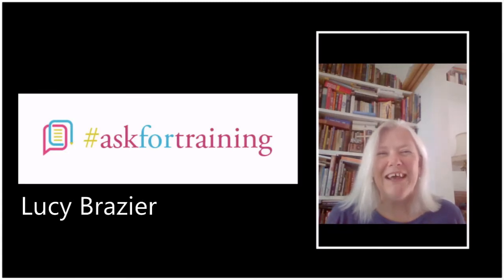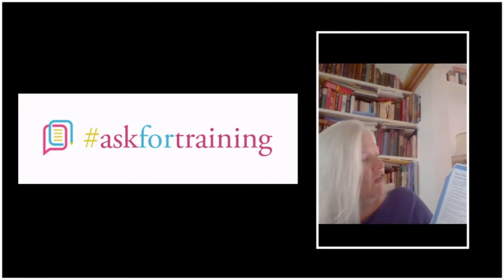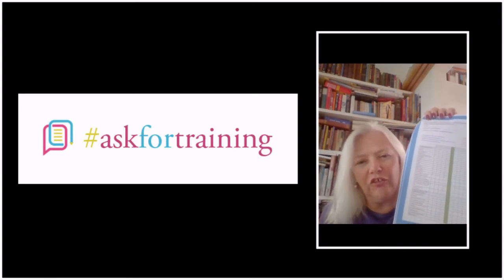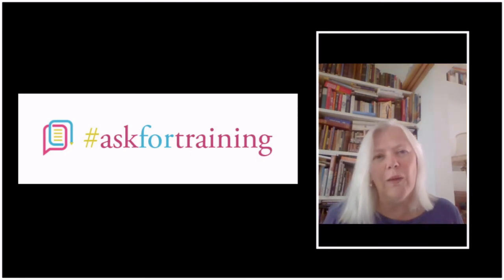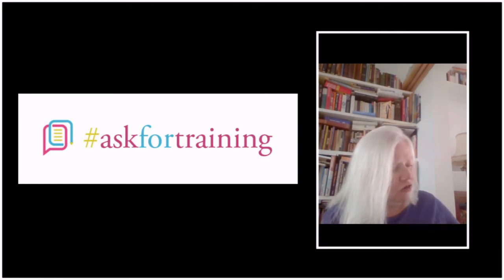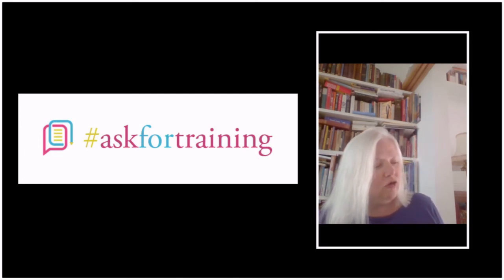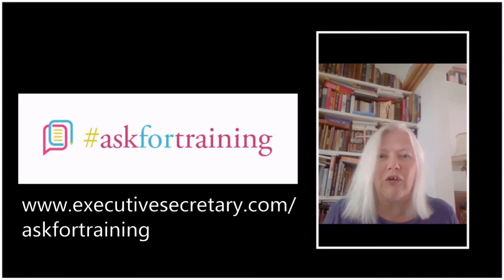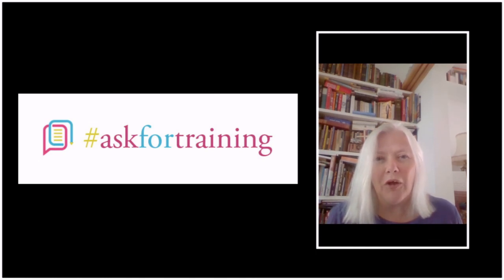And so to Day 3 and the Training Needs Analysis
Today we would like you to fill out the training needs analysis to determine your skills gaps. Then get your Executive to do the same if you can - it doesn't matter if they can't do it immediately, you can still move forward with your plan. Read the article in your ebook from Kemetia Foley and catch up on any videos on our YouTube channel that you might have missed. To find out all about this campaign, and to sign up to learn how to ask for the training that you need and deserve, visit our